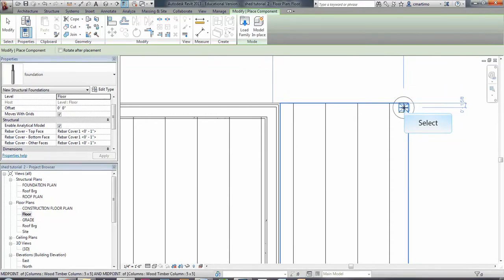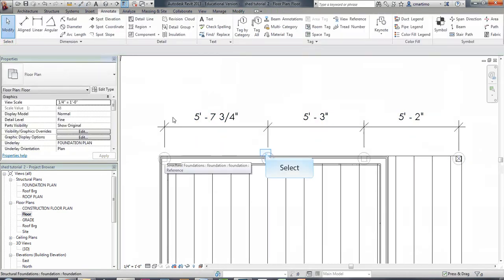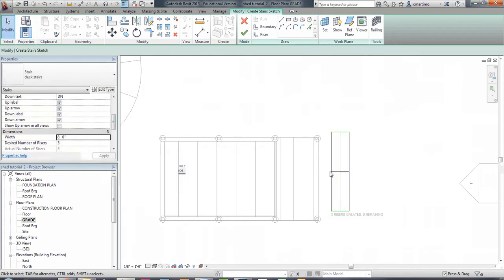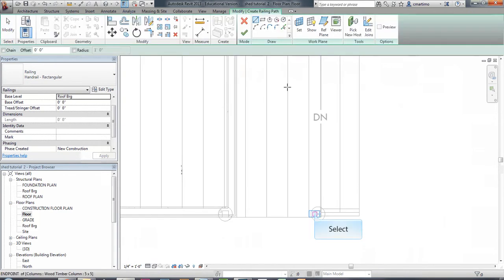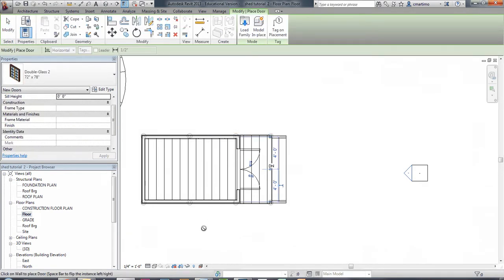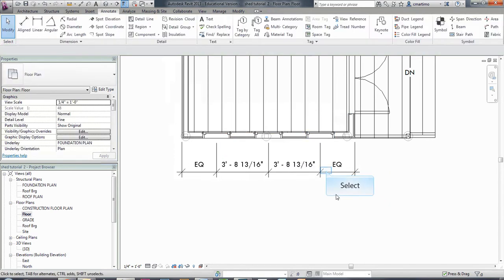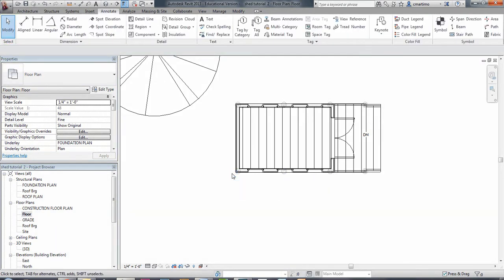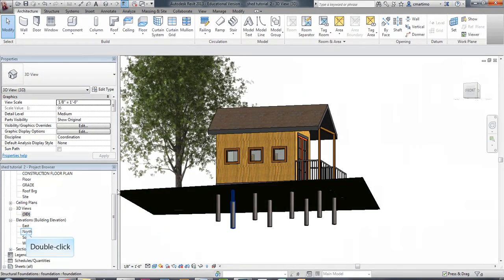Revit Intro Part 2 CMGT1140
Intro video for Revit CMGT1140